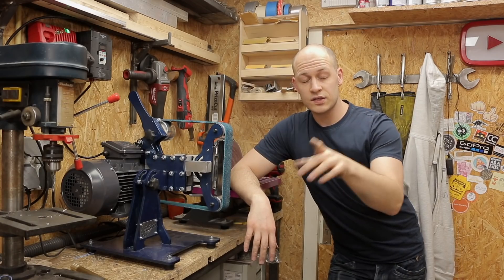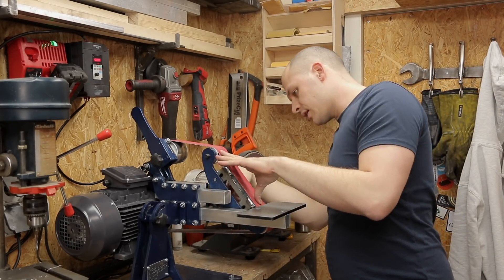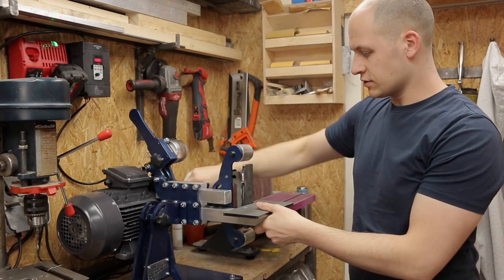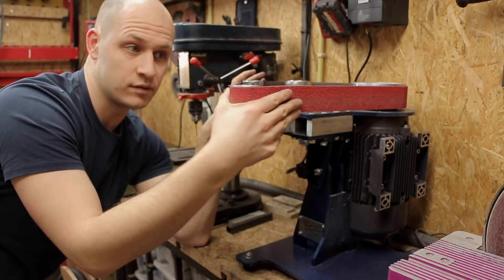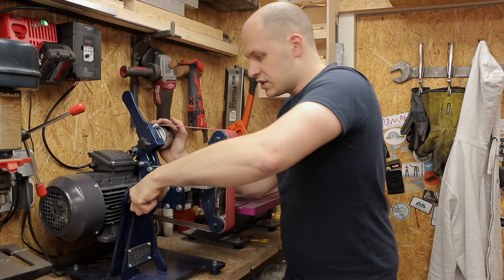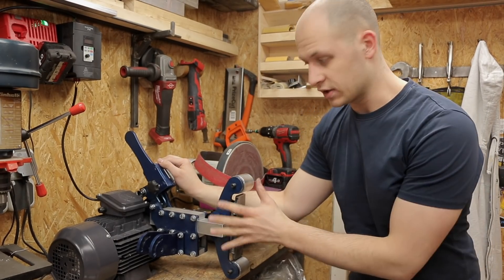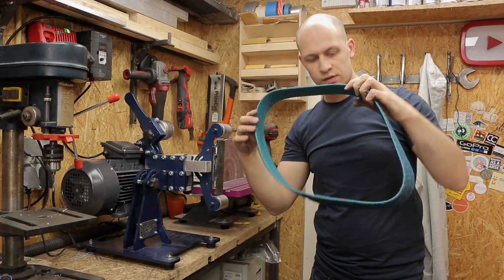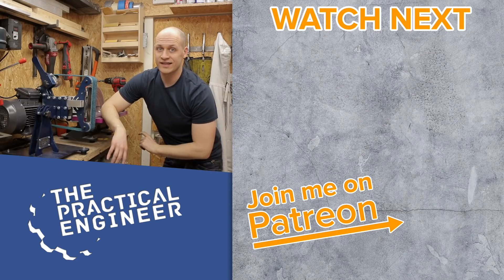Belt grinder overview & questions answered - The plans are ready!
In this video I give a quick overview of the belt grinder, the small changes I made to it and I answer some questions about the price I paid for the parts.
Use this code to get 15 euro off (Valid until 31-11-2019): GRINDER15